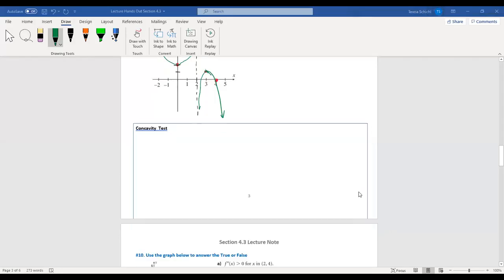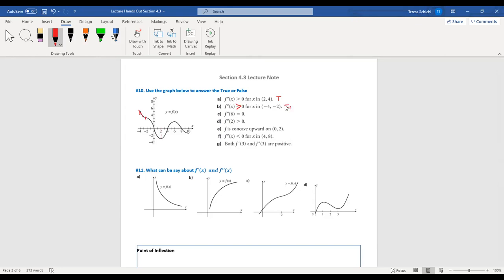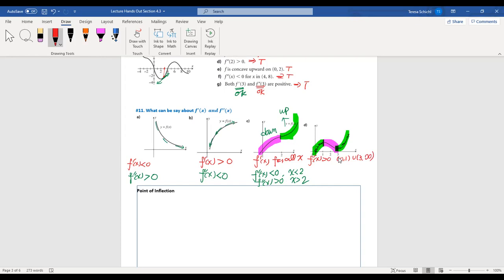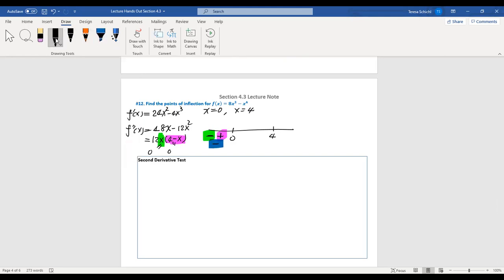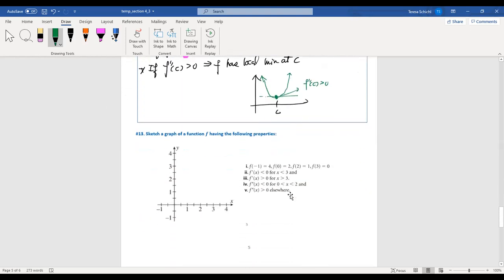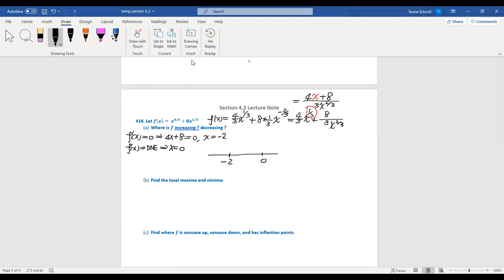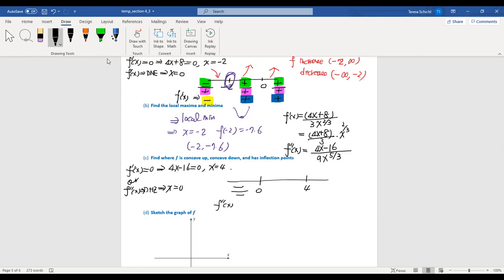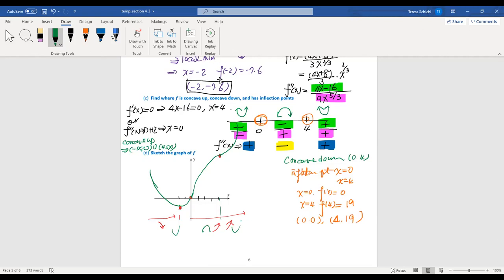Lecture #20 (Section 4.3): How Derivatives Affect Shape of a Graph -- Part II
Concavity test, inflection points, and second derivative test